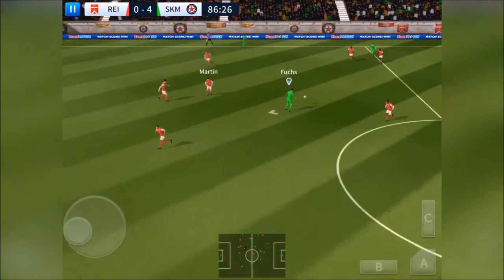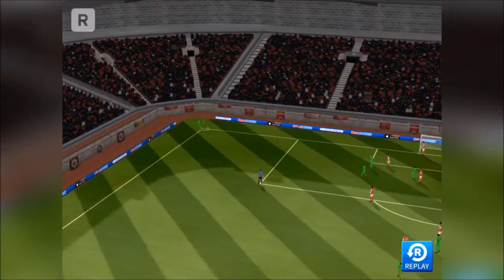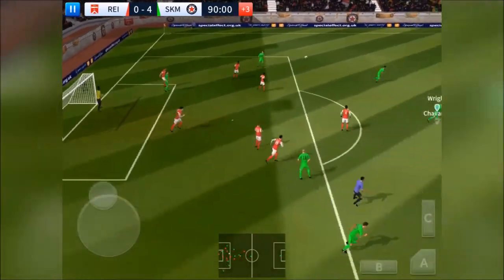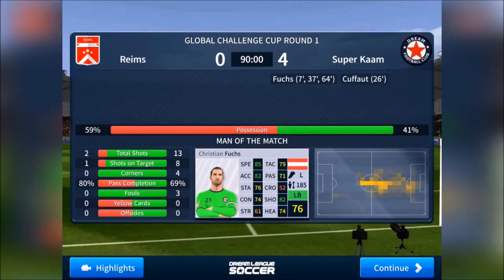DLS 2019 - Unbelievable Goals !!! - Game 3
Assalam-U-Alaiqum / May Peace Be Upon You,

Please enjoy this amazing game of DLS 2019.

In this video, we start the new season of DLS 2019.

Some amazing hard work and goals for you to see.

I hope you like and enjoy the video.